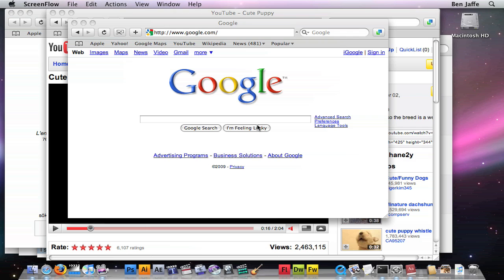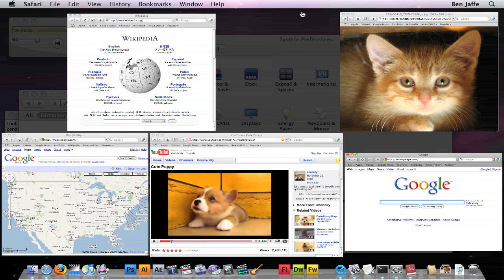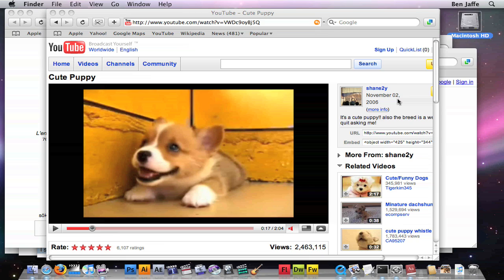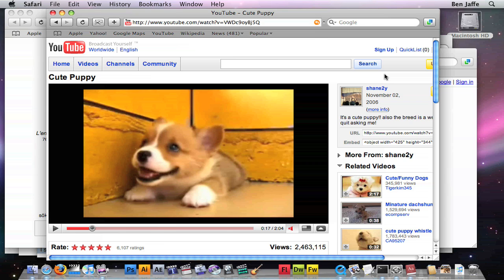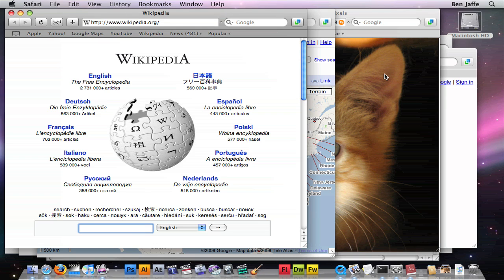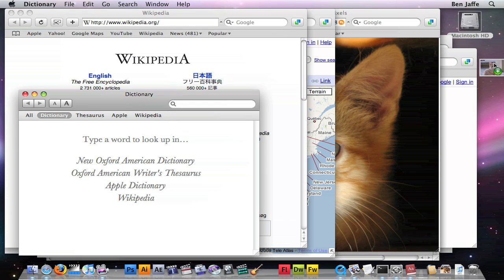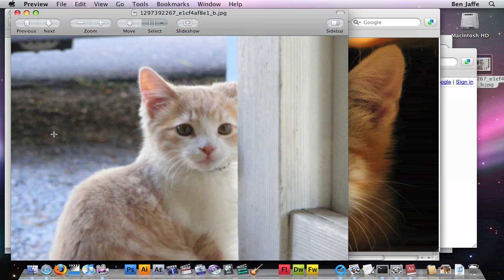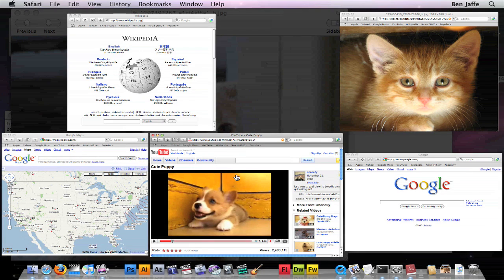Tips from DMA Pros: Navigation in OS X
This video will teach you shortcuts to increase your productivity. This time, we'll be covering navigation shortcuts in OS X.